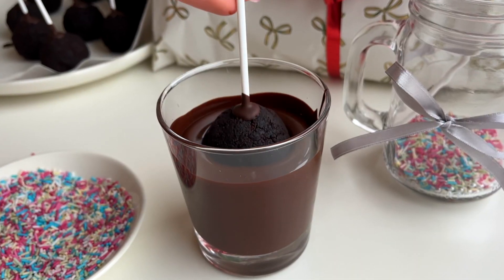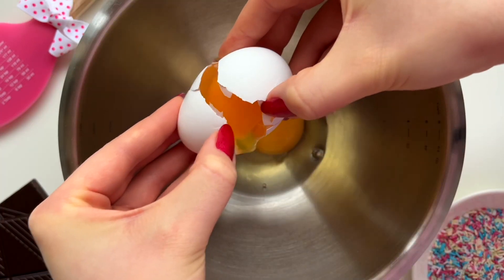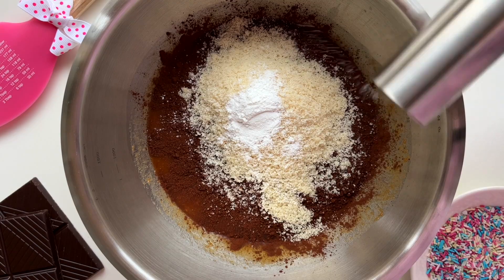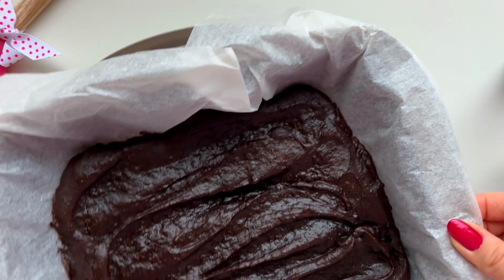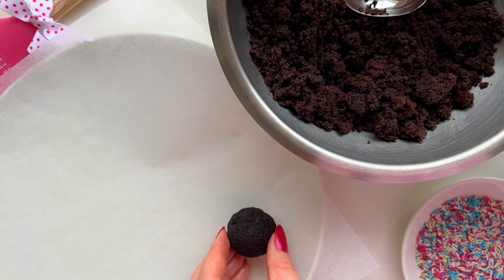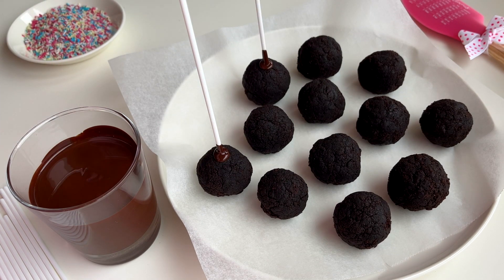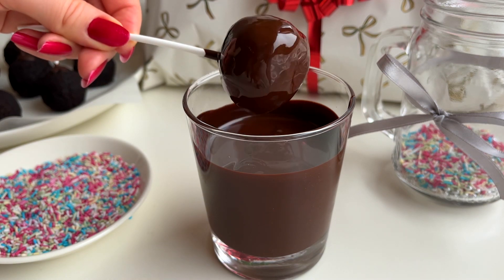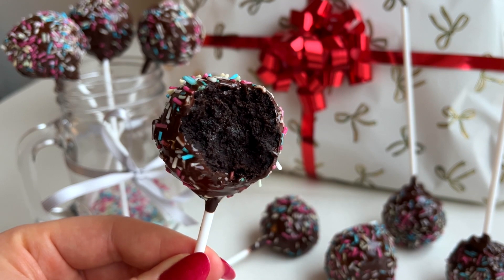How to make Cake Pops I Gluten free & Dairy free Brownie Cake Pops Recipe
How to make Cake Pops?😍 In this video I show you an easy Gluten-free & Dairy-free Brownie Cake Pops Recipe😋 These cake pops are super fudgy and chocolaty🤩 These are such a fun dessert idea for your Christmas celebrations or for New Year’s Eve parties!✨

The pan I used was: 18 x 25 cm / 7 x 10 inch

Ingredients:
2 eggs
1/2 cup peanut butter (120 ml) (I use a pb that is 100% made of peanuts)
1/2 cup maple syrup (120 ml)
1/2 cup unsweetened cacao powder (120 ml)
1/4 cup almond flour (60 ml) (add only if the batter seems too runny)
1/2 teaspoon baking powder

Topping:
150 g / 5 oz. dark chocolate, melted
sprinkles/shredded coconut

1. Mix peanut butter, maple syrup and eggs together
2. Add the dry ingredients and stir until combined
3. Pour into a baking dish lined with parchment paper. Bake at 180 Celsius degrees (350 in Fahrenheit) for about 12 minutes. Then let the brownies cool down.
4. Put the brownies into a bowl and crumble them with your hands
5. Roll into balls and place them on a plate lined with parchment paper
6. Melt the chocolate in the microwave
7. Dip the tip of each cake pop stick into the chocolate, then stick in each cake ball
8. Let the balls set in the fridge for about 15 minutes
9. Then dip them in the dark chocolate and decorate with sprinkles or shredded coconut
10. Store in the fridge

HAVE A LOVELY HOLIDAY SEASON!🎅🏻❤️

What kind of recipe videos would you like to see next? Tell me your ideas in the comment section! 😍